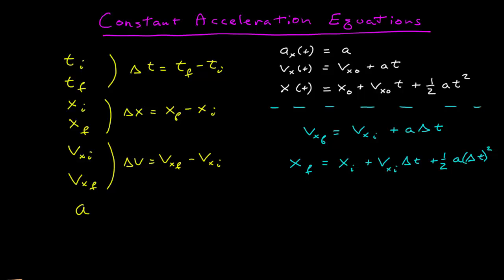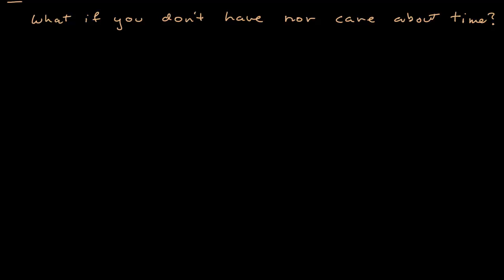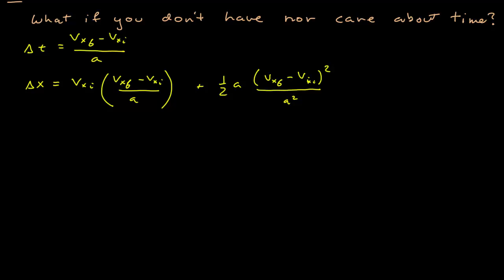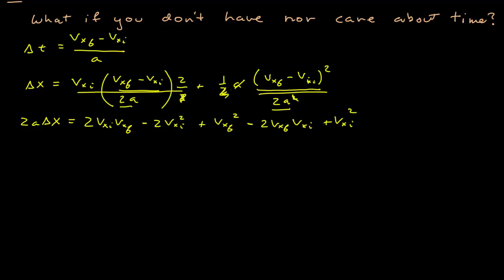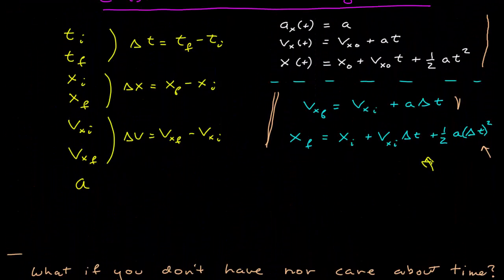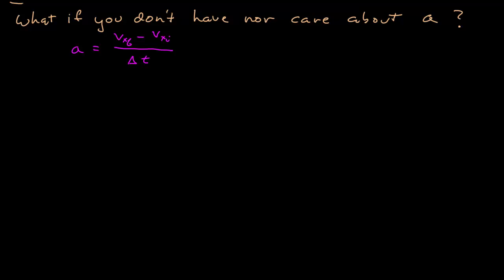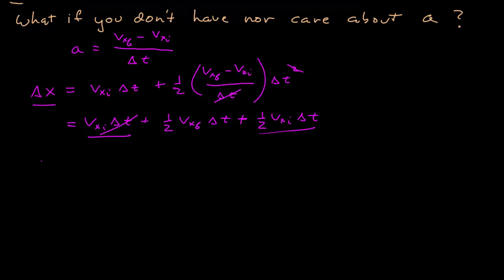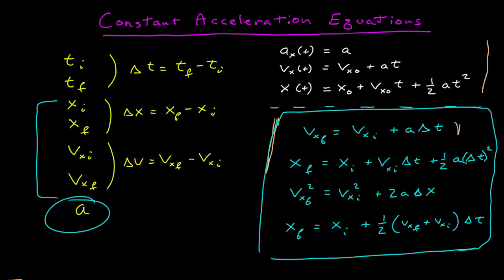Constant Acceleration Equations Part 2 (old, see card for new version)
Constant Acceleration Equations Part 2